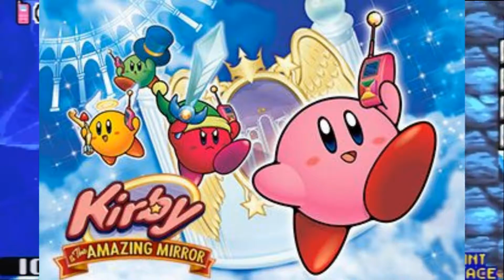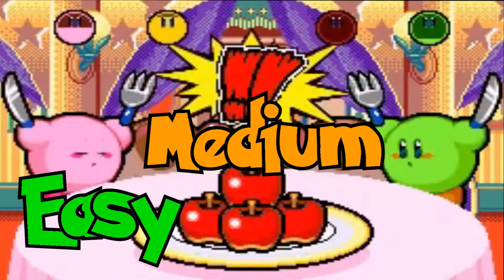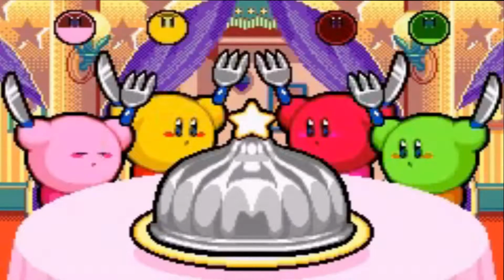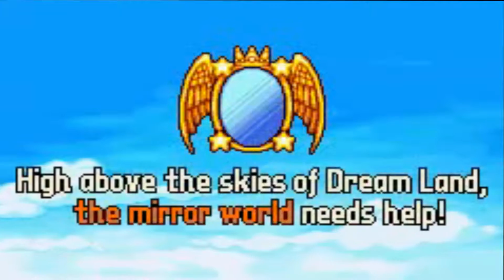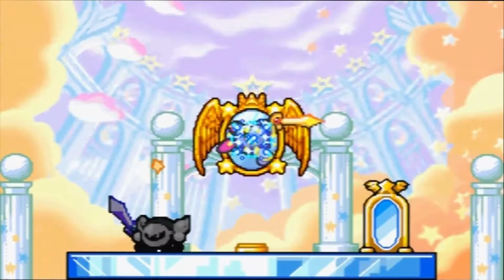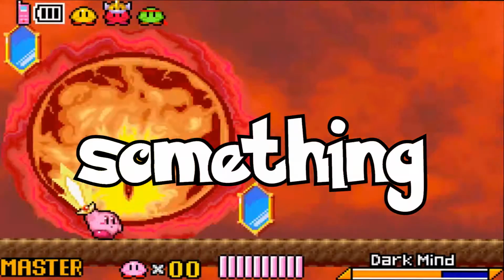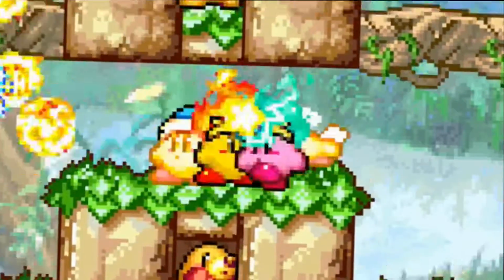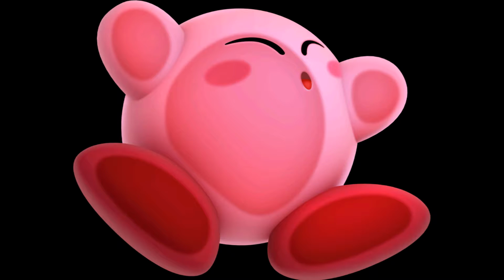Kirby and the Amazing Mirror ; RAMBLINGS - The Curious Vaporeon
Kirby and the Amazing Mirror was the first ever game I owned as a child! I especially loved the cute art style! Nintendo can have a pat on the back for this one! Sit back and allow me to ramble at you about Kirby and the Amazing Mirror